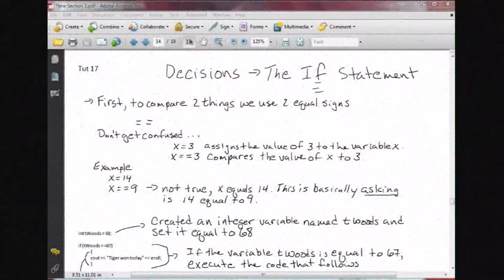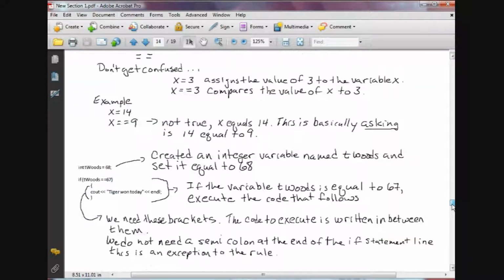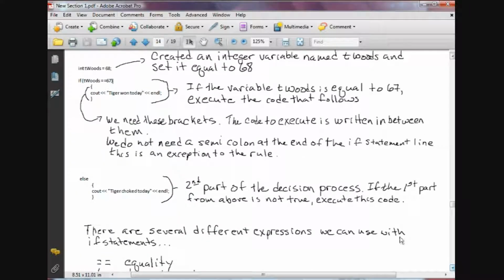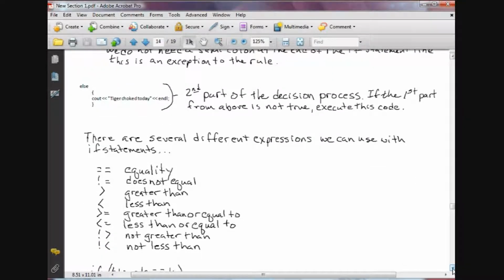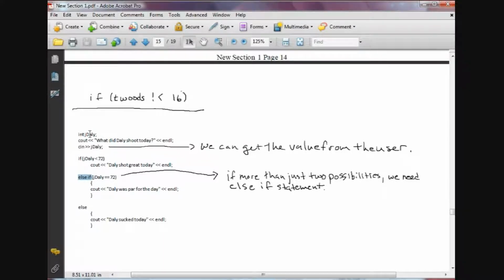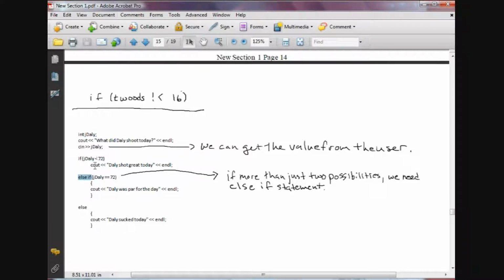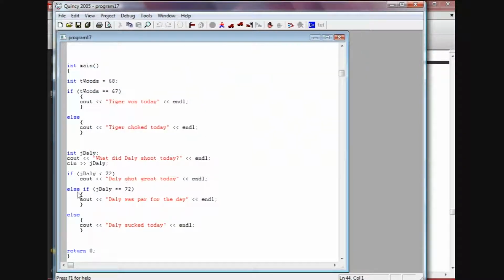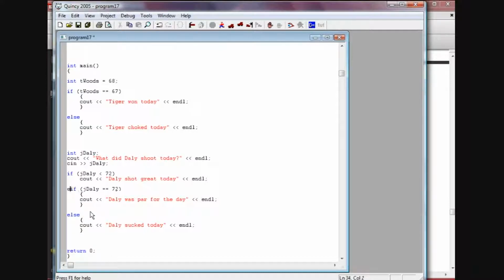C++ tutorial 17...If Statements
This tutorial covers decisions using if statements.